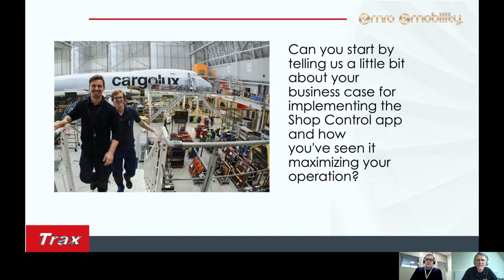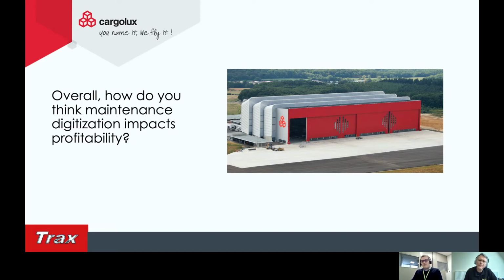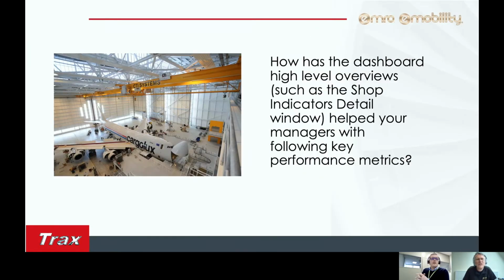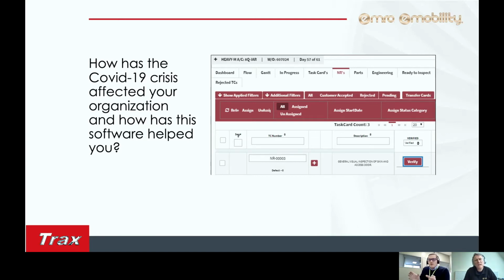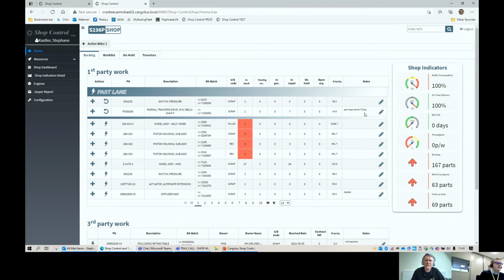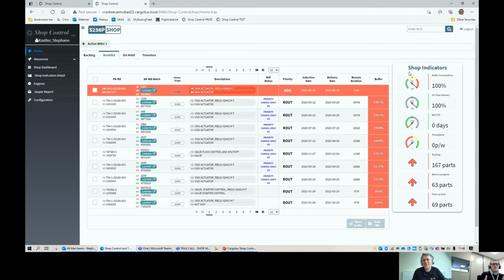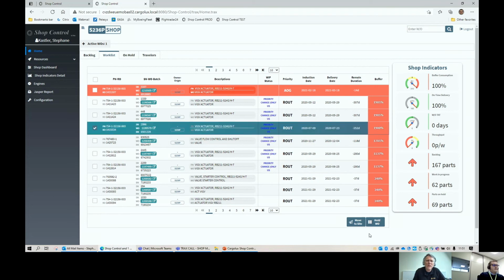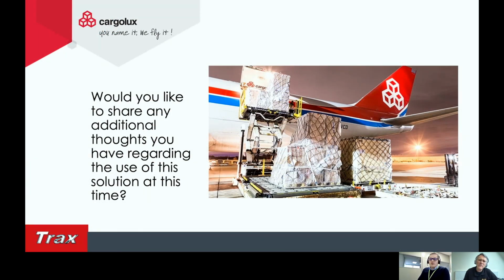Shop Control 2021